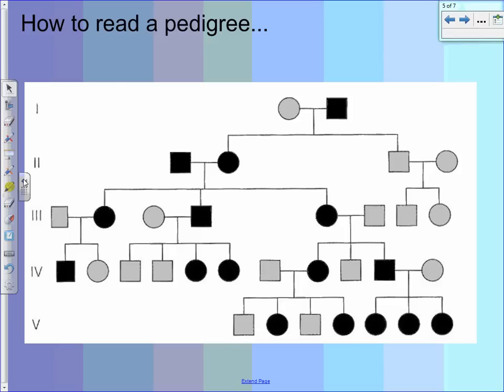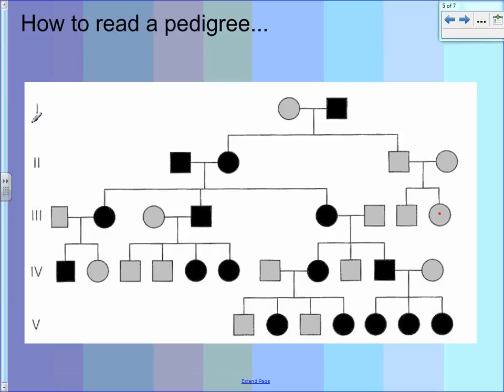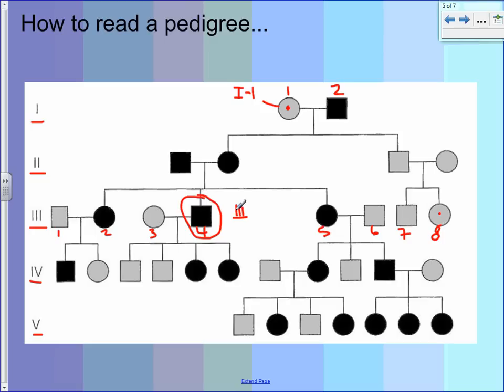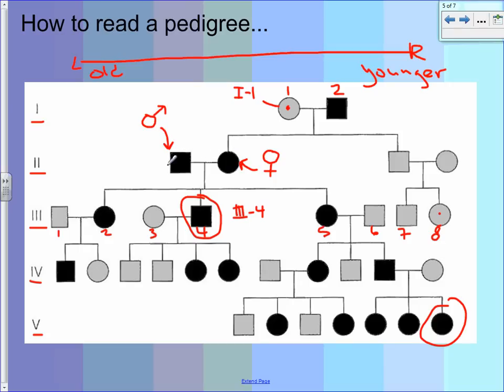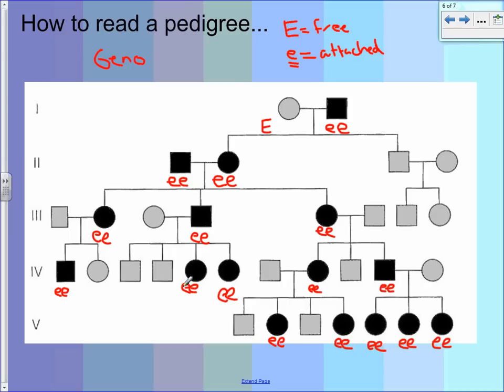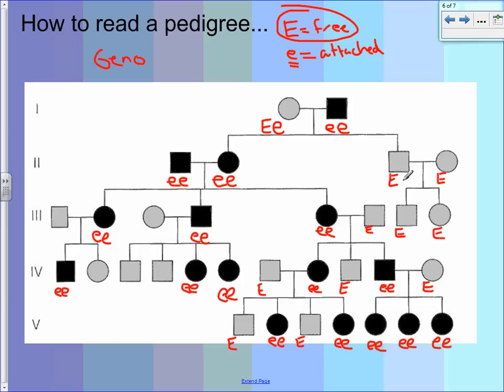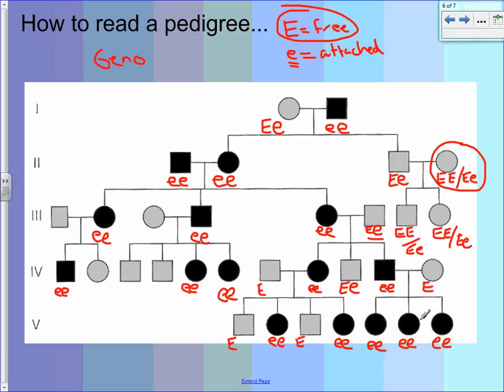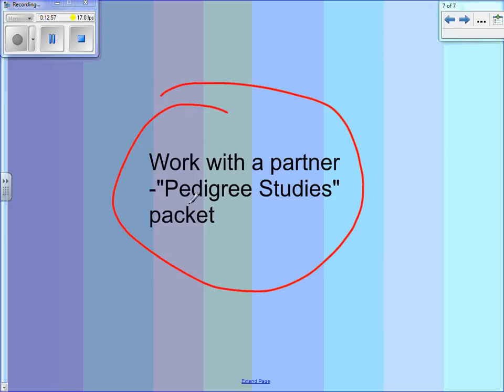How to Read Pedigrees - Mr. Seggerman's Biology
The audio and video are a little unsynched.  Sorry for that, but luckily I label most everything.